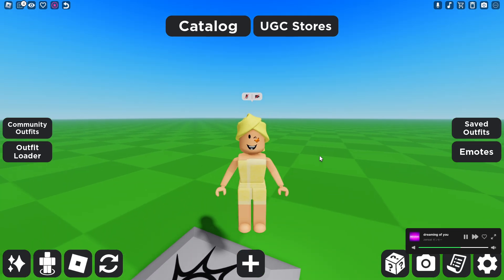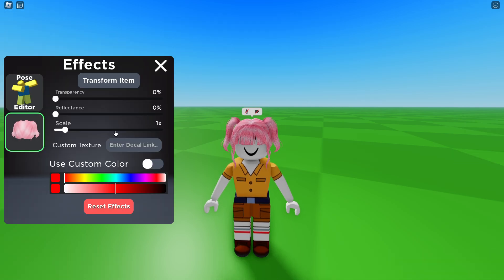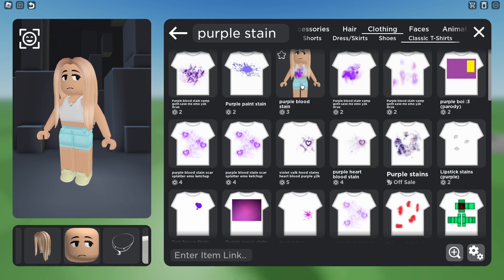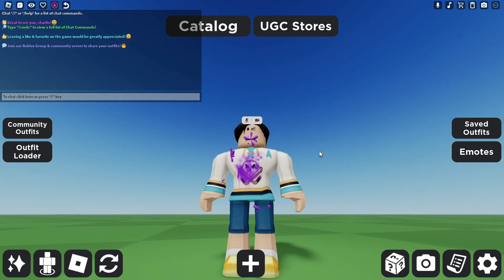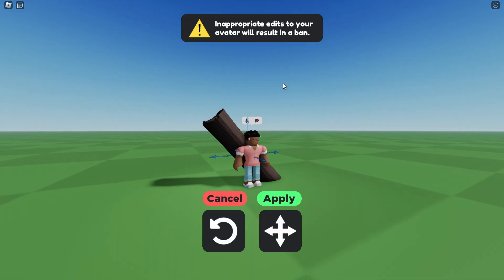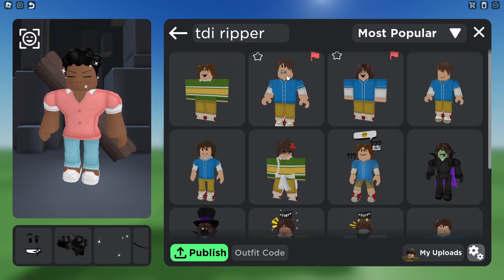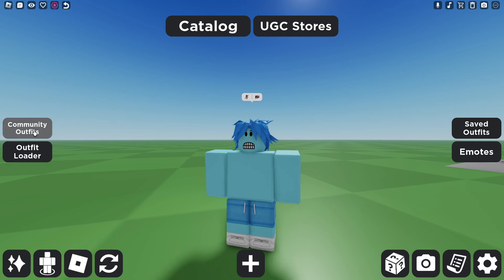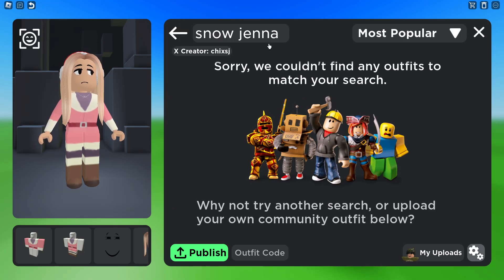Creating Total Roblox Drama REBOOT Skins 😱🌟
💜Hey guys, today I do a ranking video!! :)💜

wat